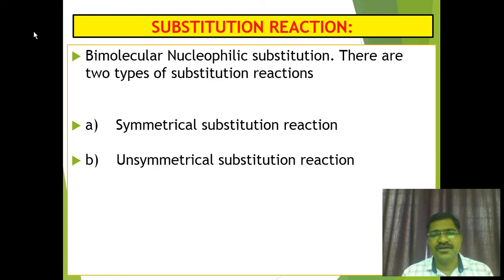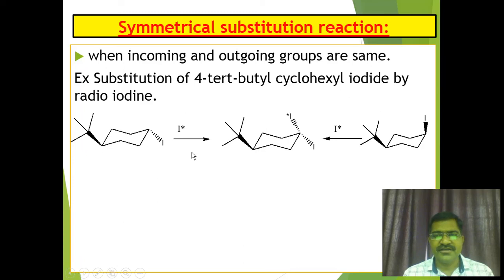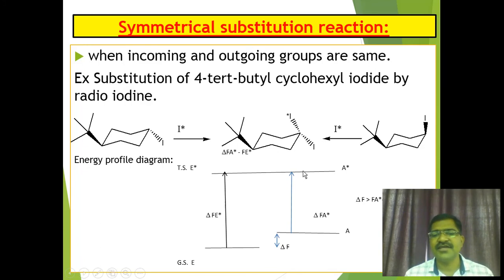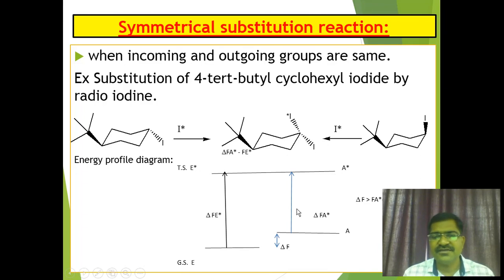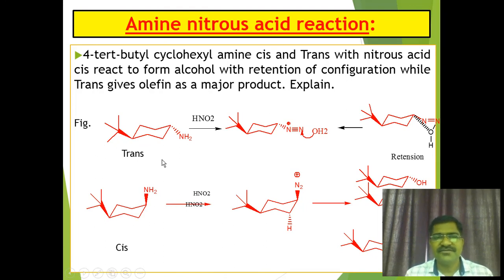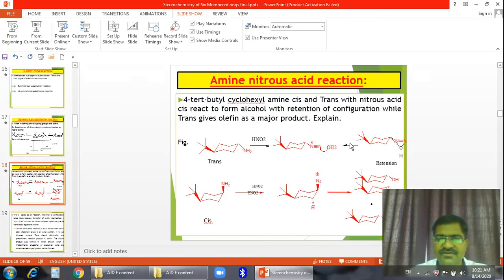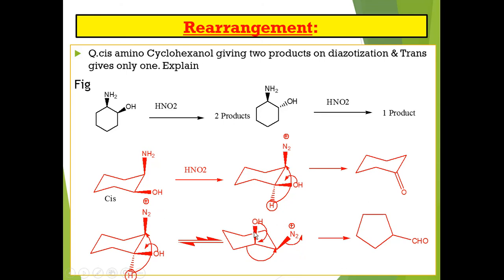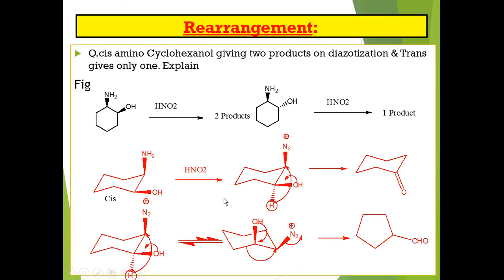MSc ORG L 6 Effect of Conformation on Substitution reaction